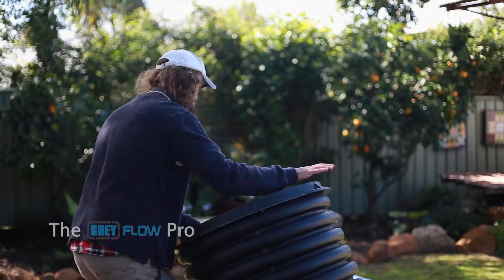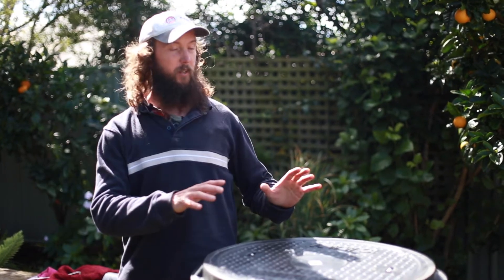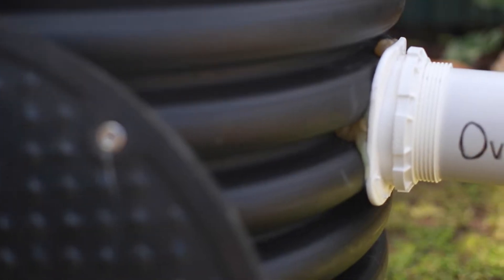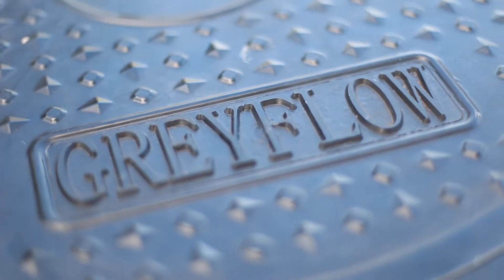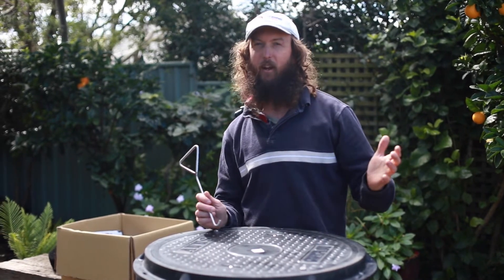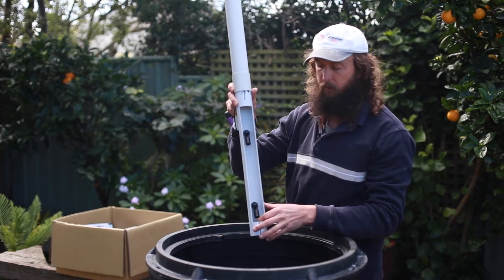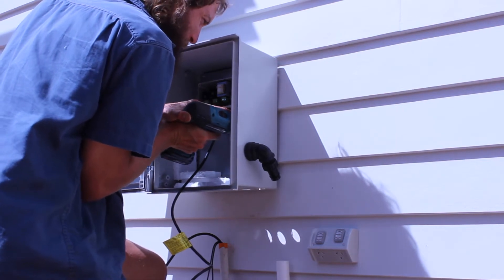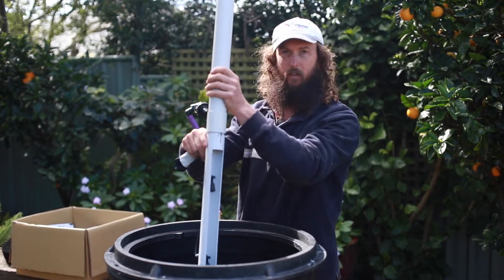How does a Grey flow system work? Pro system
Anthony explains how the Greyflow Pro system works.